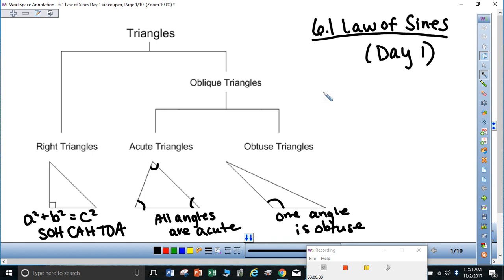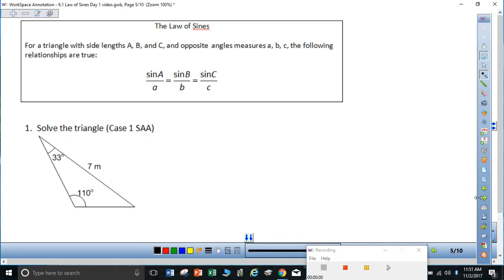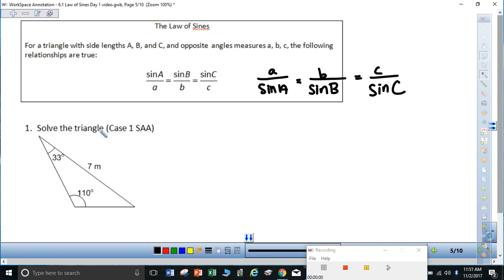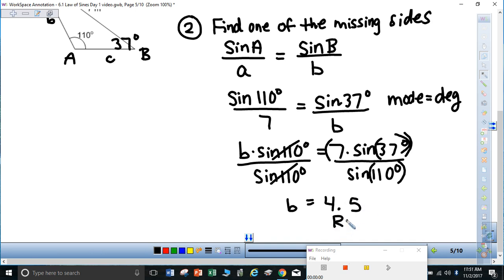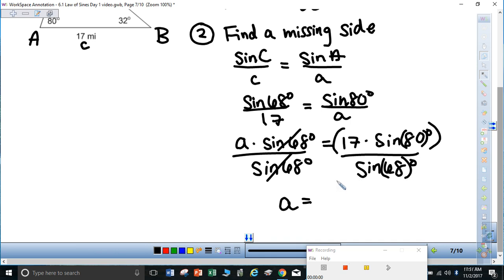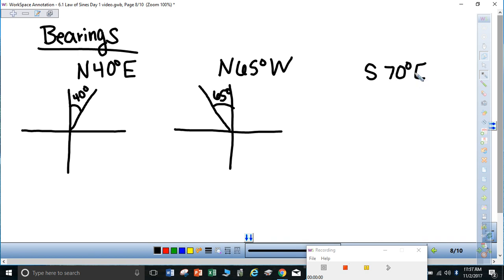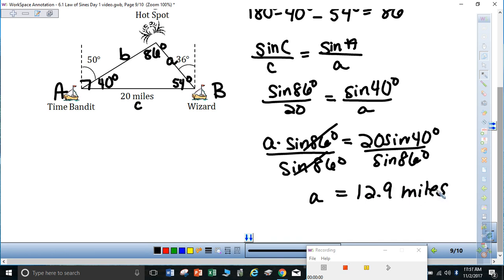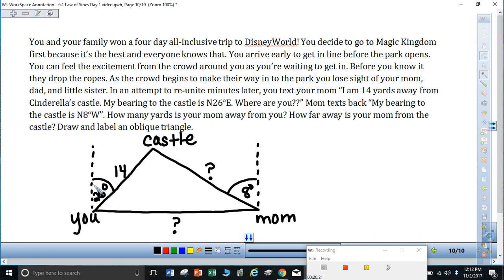6 1 Video Lesson Day 1 2017